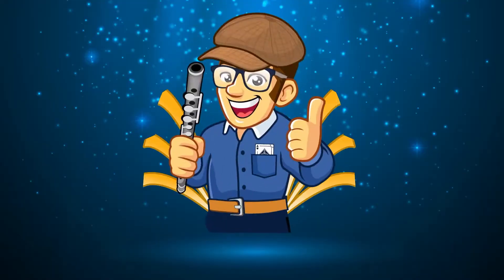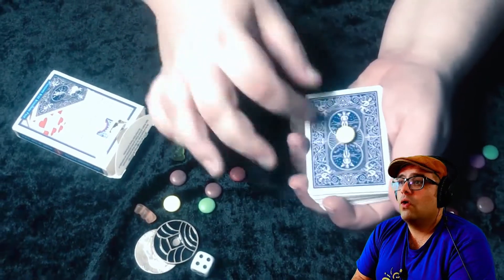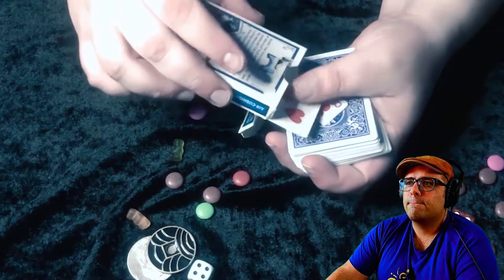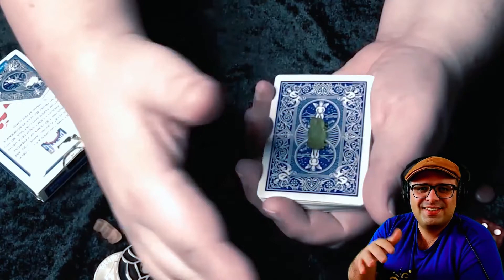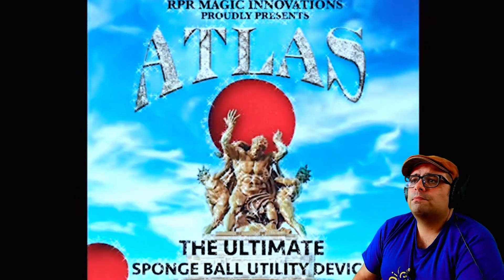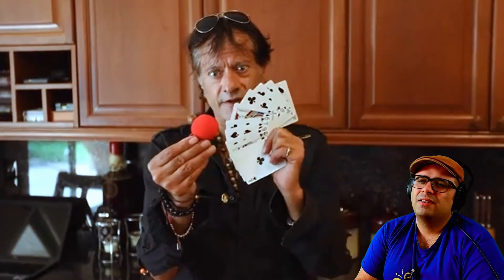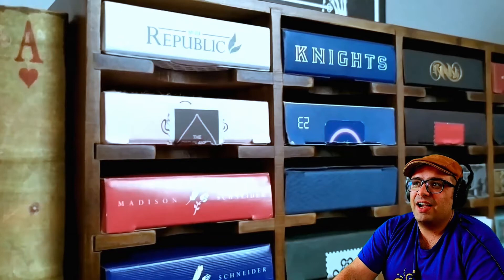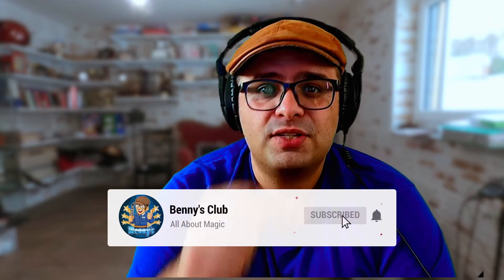What are the New Magic Tricks 2021?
Love magic? Here’s a fun magic trick you can try out on your friends!

If you're a beginner and want to learn easy magic tricks, you've come to the right place! WATCH,  What are the New Magic Tricks 2021?.✨ 🔮

Benny’s Club